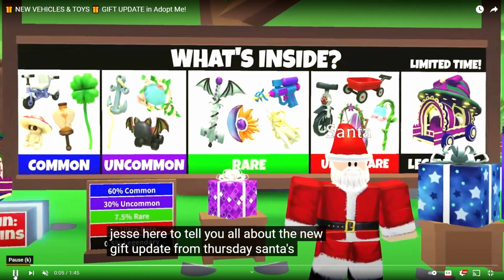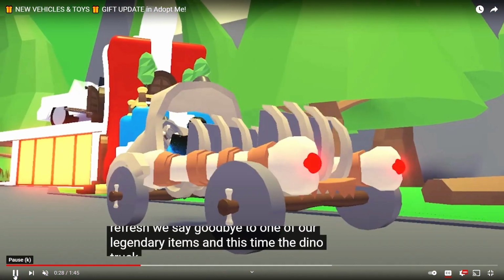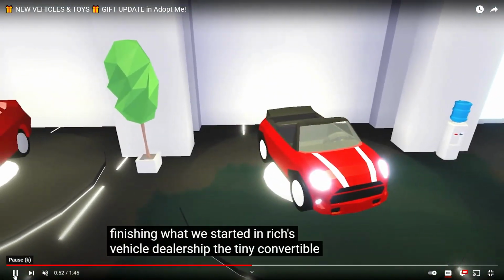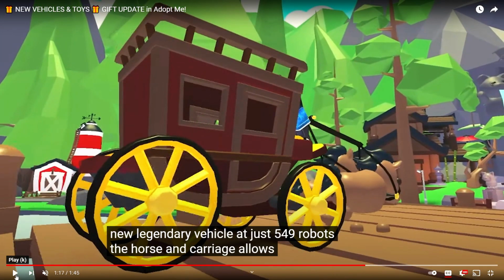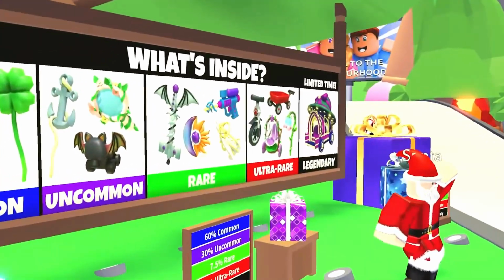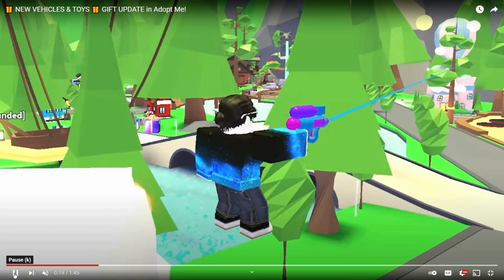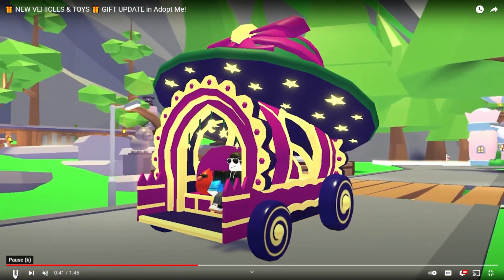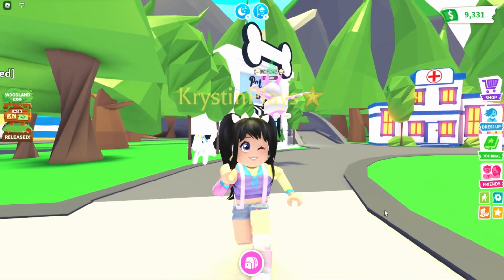🐴HORSE PET CARRIAGE🐴 ADOPT ME UPDATE (roblox) NEWS TEA